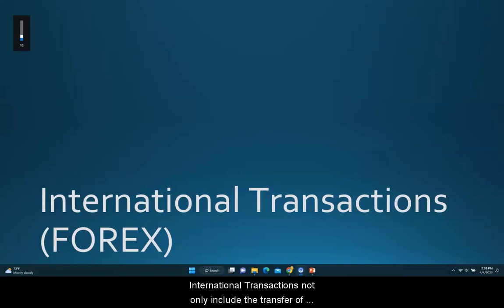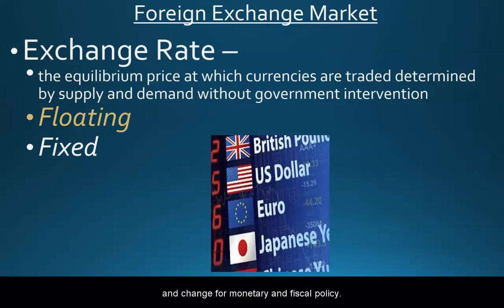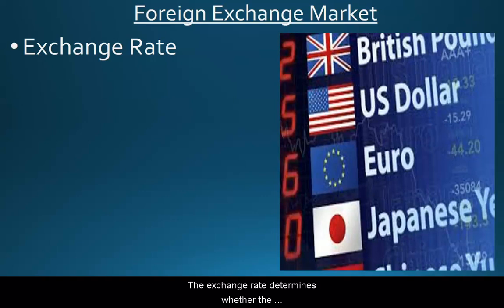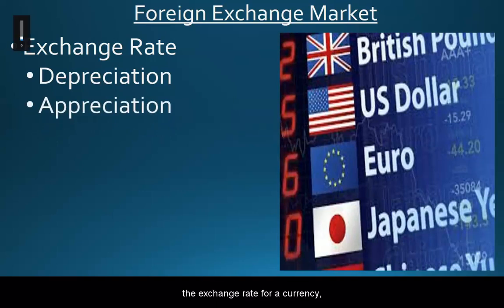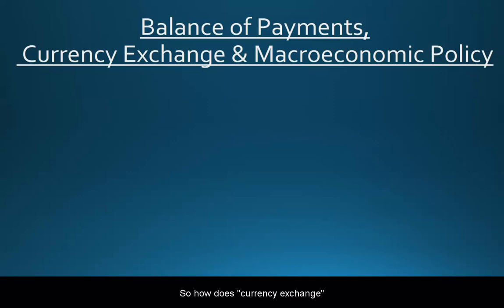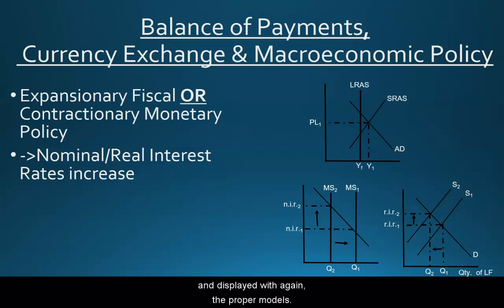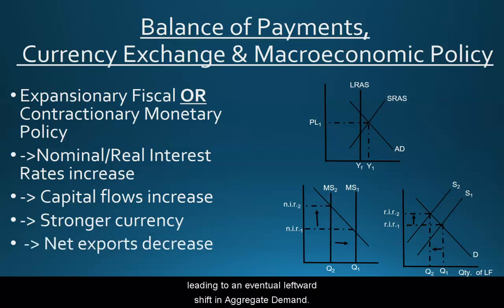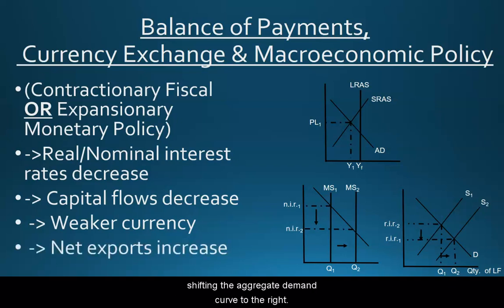Intro to Foreign Exchange Markets (FOREX)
Brief introduction of the establishment of foreign exchange markets and the relation to Macroeconomic Policy